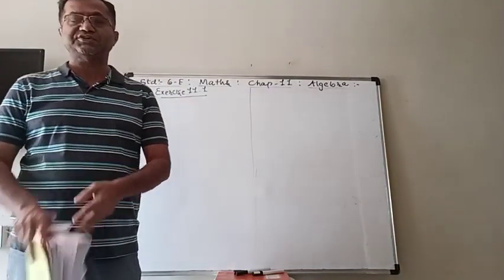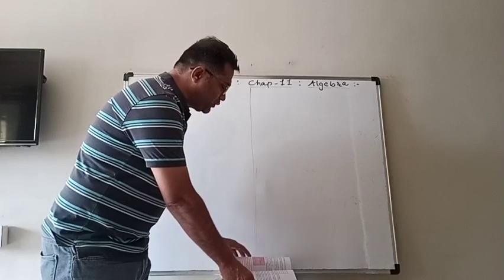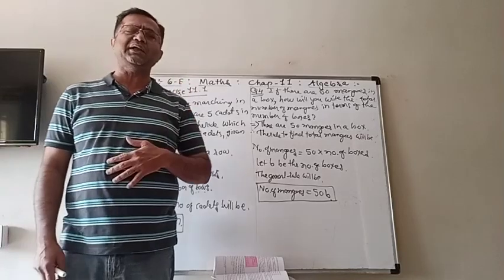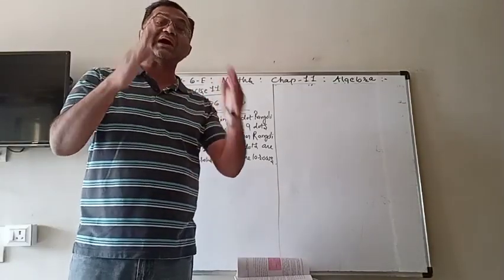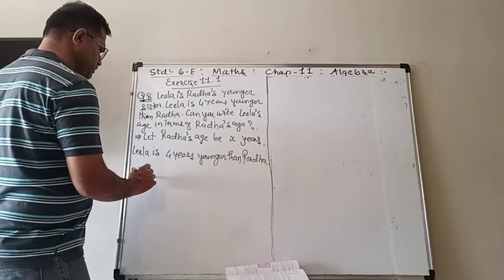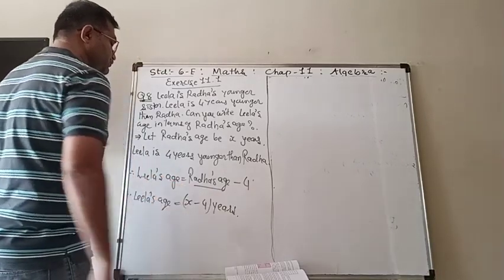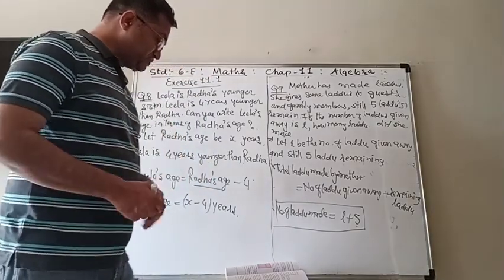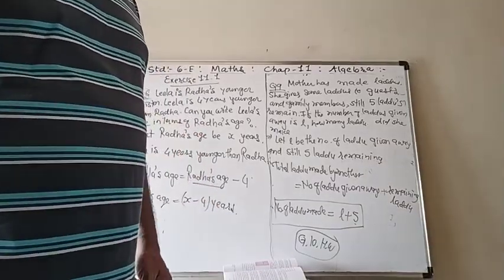STD 6-E MATHS CHAP-11(VIDEO-4)